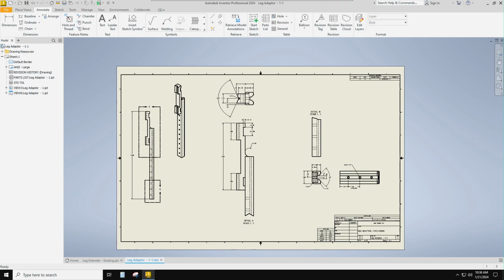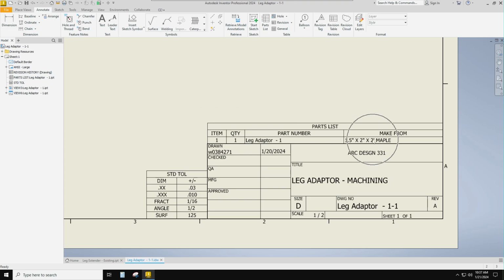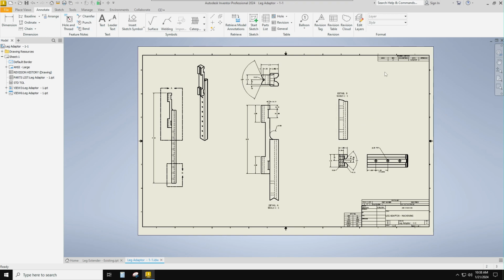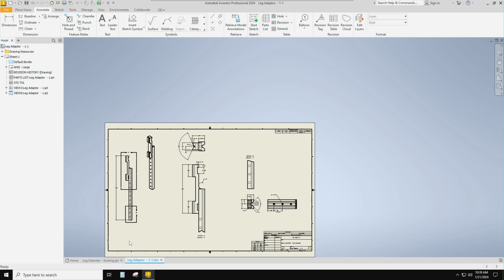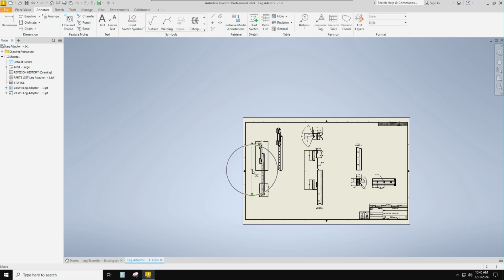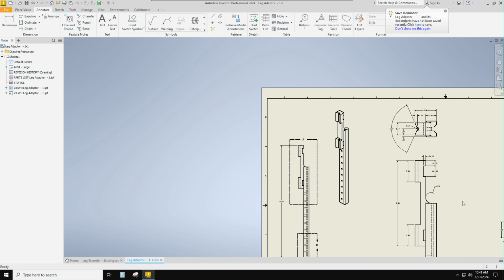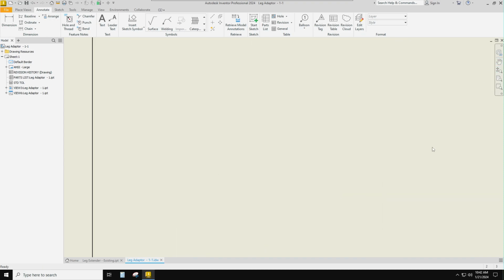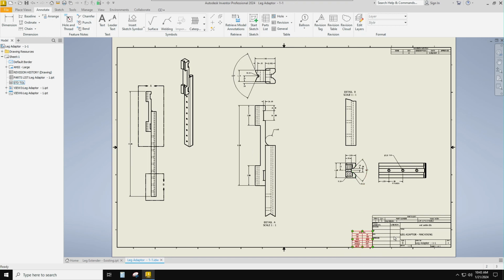About Machining Details DESGN 331